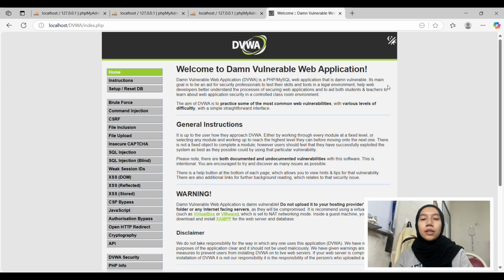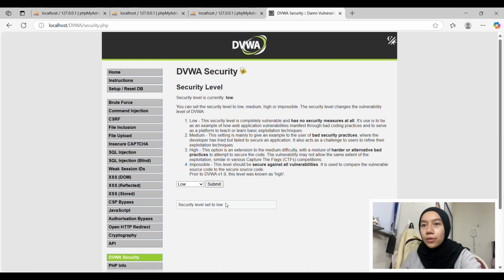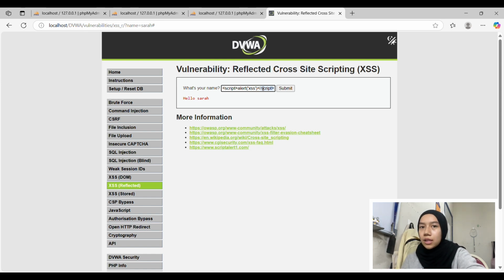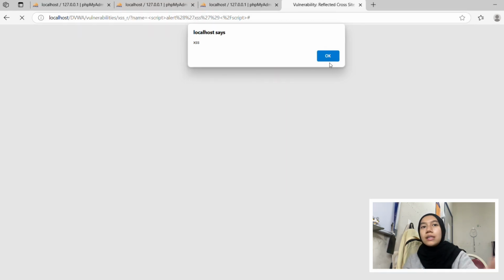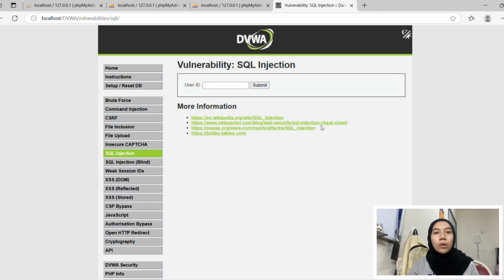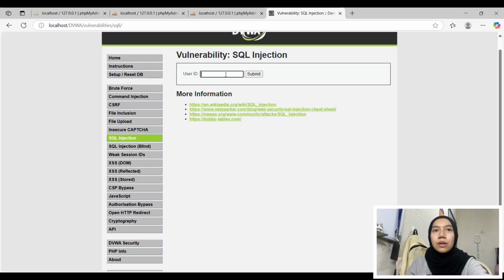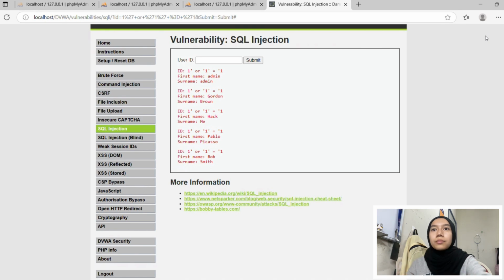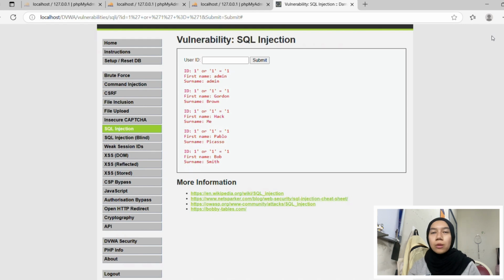ITT557 Damn Vulnerable Web Application (DVWA) - Video Demonstration Assignment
Name  : Sarah Irdina Binti Suhairul
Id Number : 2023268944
Class  : CDCS2514A
Lecturer  :  Dr. Mohsen Bin Mohamad Hata